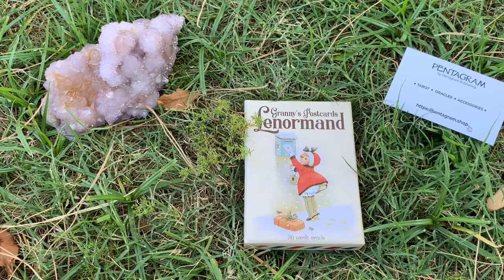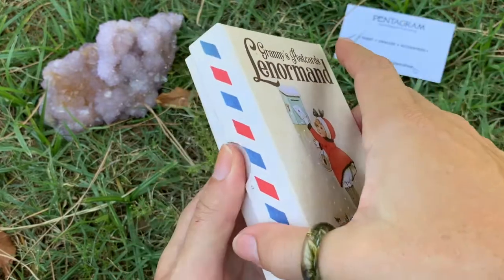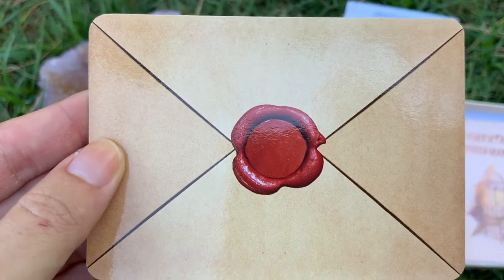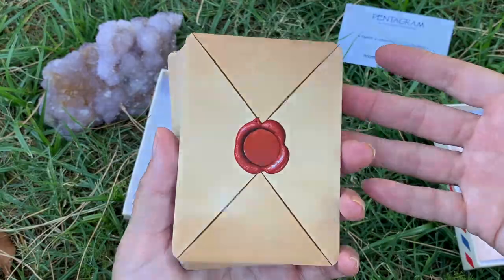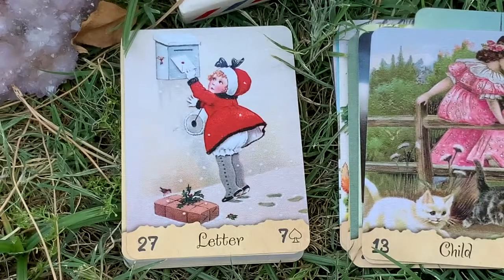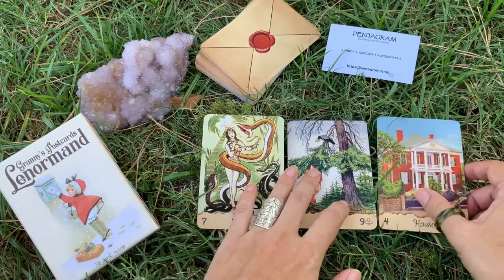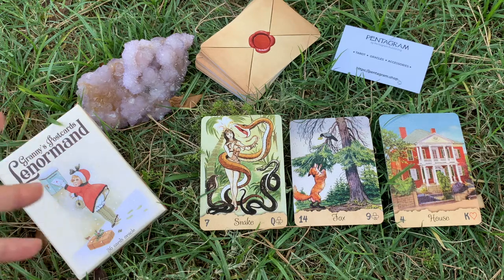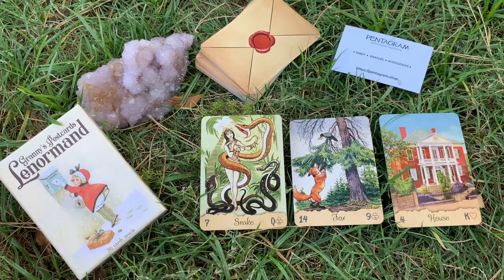Granny's Postcards Lenormand + Review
This Lenormand deck is so adorbs :o)

***Donations appreciated so that I can create more & do more for YOU! Annnnd you can get lotsa freebies in the process.***

Tempe, AZ
85281